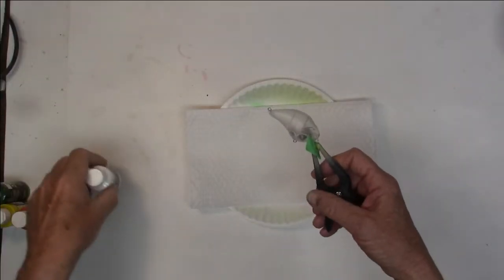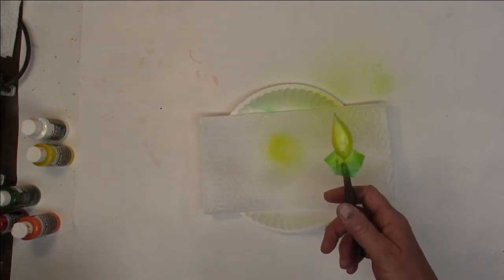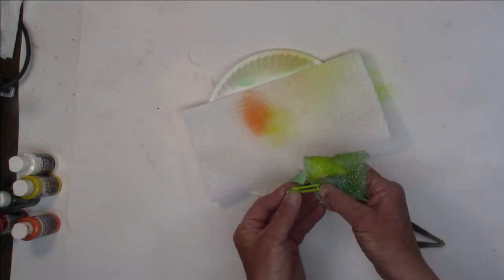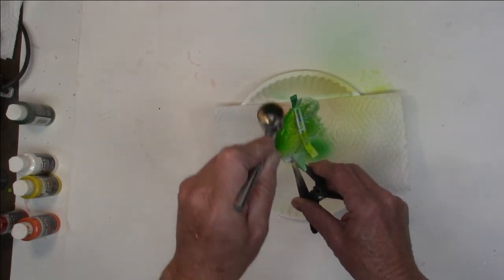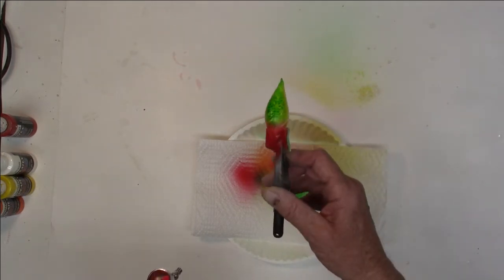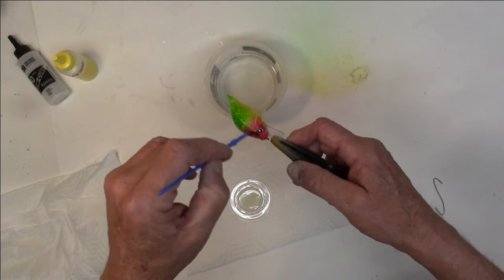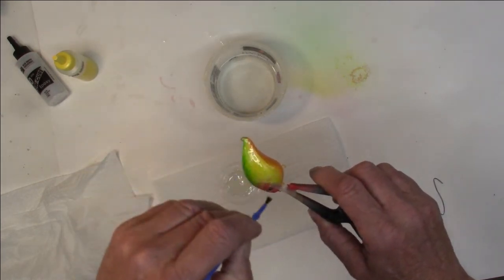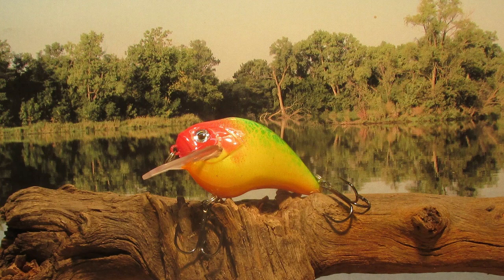paint sunshine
Thought I'd just try some bright colors.

T shirts
Bite Me
There's only two seasons
Hard water fisherman
Walleye are the bacon of fish
It's fun and games